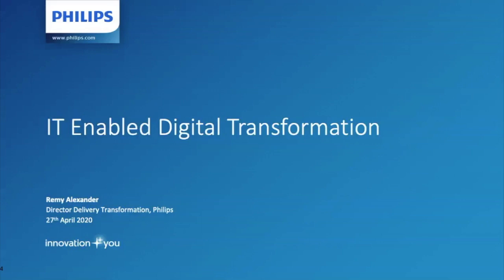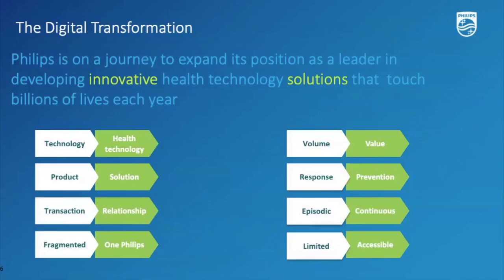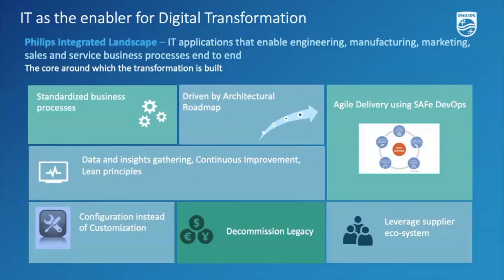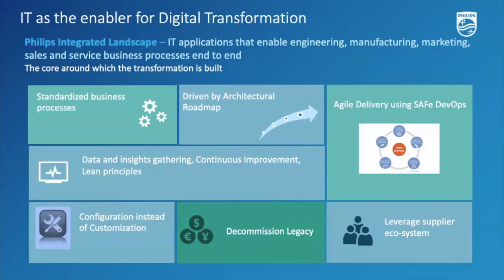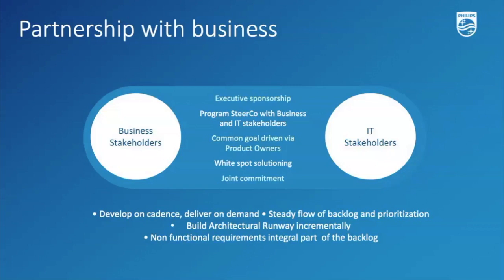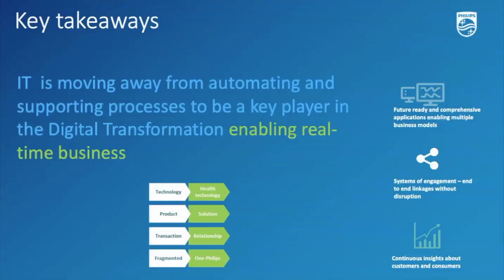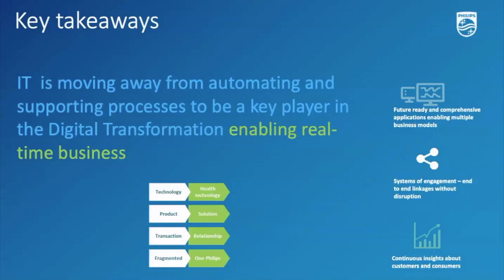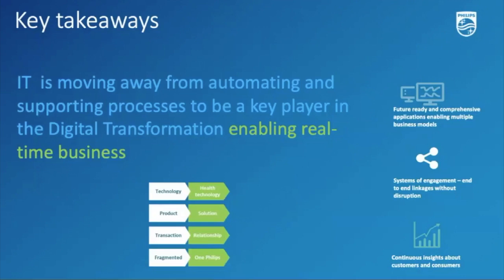IT Enabled Digital Transformation at Philips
How IT is supporting the Digital Transformation in Philips by building the state-of-the-art IT landscape, to enable multiple business models and the methodologies used within IT to drive better customer engagement and faster time to market.  Philips is a leading health technology company focused on improving people's lives and enabling better outcomes across the health continuum.

Philips is on a journey to expand its position as a leader in developing innovative health technology solutions that touch billions of lives each year. IT applications that enable engineering, manufacturing, marketing, sales, and service business processes end-to-end, is the core around which the transformation is built. IT is moving away from automating and supporting processes to be a key player in the Digital Transformation enabling real-time business.

Philips Integrated Landscape -- IT applications that enable engineering, manufacturing, marketing, sales and service business processes end-to-end -- is the core around which the Digital Transformation is built.  IT is of fundamental importance to the business backbone, and to increase the speed and agility of Philips offerings to respond to the needs of our customers, making it easier for them to do business with Philips. IT needs to play a pivotal role in developing the connected technologies, systems and processes to drive innovations that help deliver on the quadruple aim of better health outcomes, improved patient and staff experiences, and lower cost of care.

Presenter:
Remy Alexander heads the Global Digital Practice, which is responsible for building state-of the-art IT platforms to enable the digital transformation that is underway at Philips. Remy also leads the Mobile App Factory for Enterprise and Consumer Apps. Prior to her current role, Remy was a key member of the Transformation Team which enabled enterprise-wide adoption of Agile way of working within the organization.

Remy has held several management and technical leadership positions at Hewlett Packard and Oracle. She has over 20 years experience in the industry, spanning across program & portfolio management, service delivery management as well as setting up and managing large delivery teams across the globe. Remy holds Bachelor of Technology degree in Computer Science and Engineering. She is PMP and ITIL certified and is a Six Sigma Green Belt and certified in Lean Methodology.